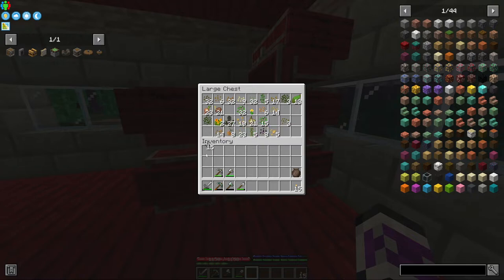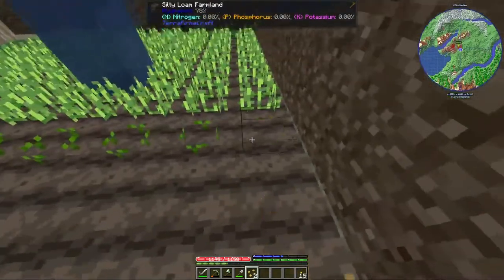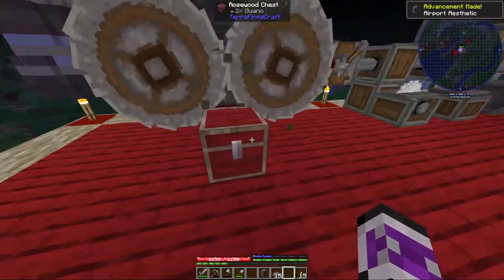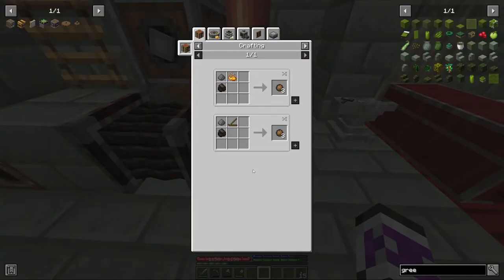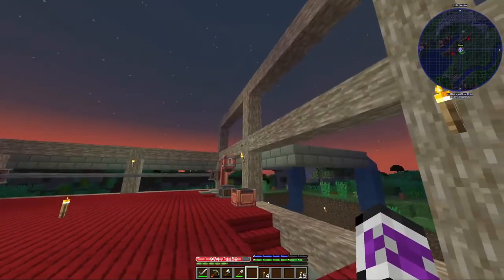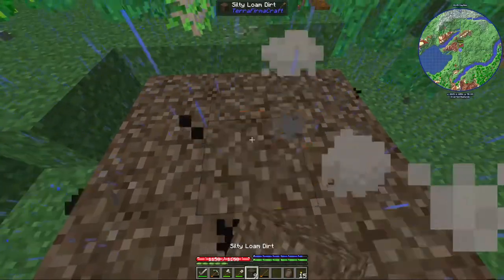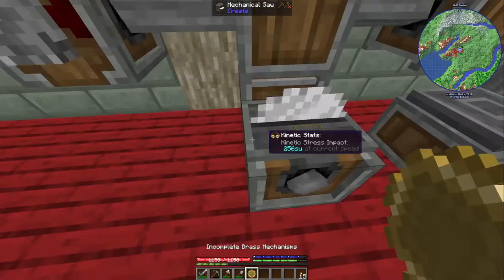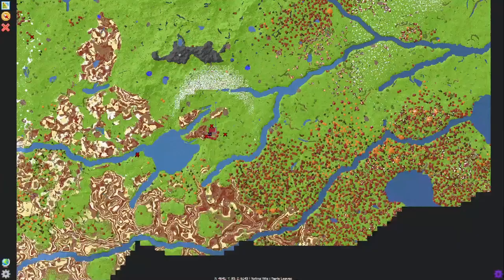ATFC: Episode 9 - House Upgrades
In this episode we start a farm, build more of the house, upgrade from charcoal to bituminous coal, and make a windmill. Enjoy